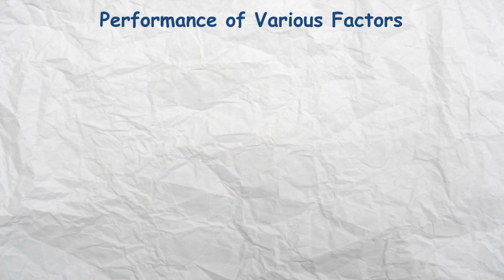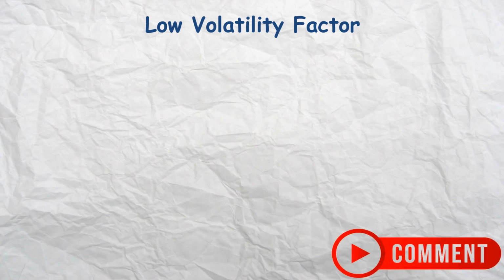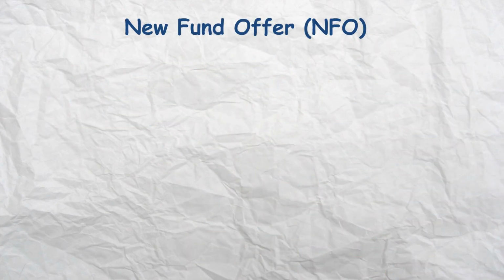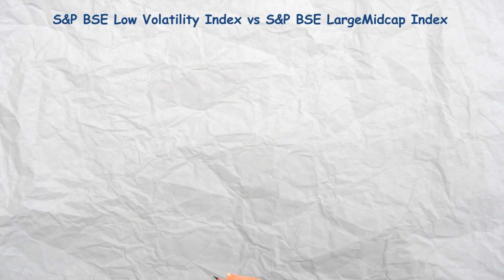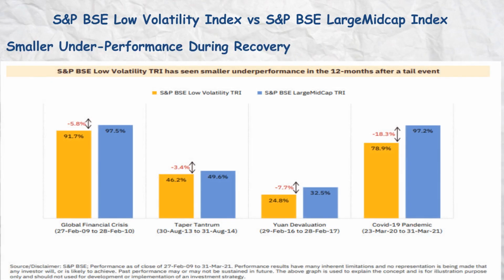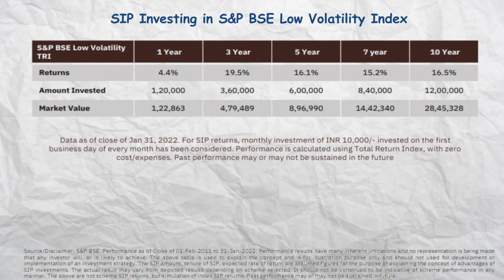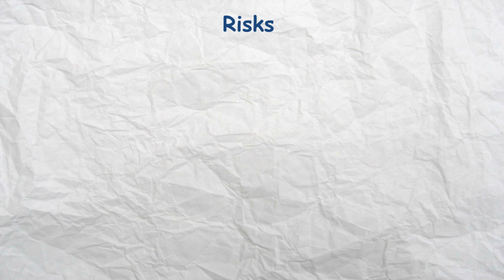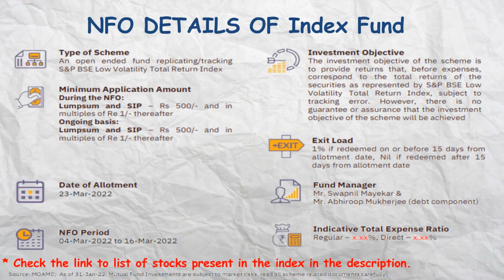Good Returns + Lower Drawdowns | Factor Investing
In this video, we will be understanding How to generate good returns with minimal Drawdown.

Also, we will be discussing Factor Investing Strategy as a part of portfolio diversification.

The link for the Stocklist of "S&P BSE Low Volatility Index" is

In case you want to open a Demat account, select the link for any of the Discount Brokers.

00:00 Intro
00:24 Topics Covered
01:00 What is Factor?
02:00 What is Factor Investing?
02:05 Performance of Various factors
04:38 Low Volatility Factor
05:08 Why this strategy works?
06:23 NFO (FUND vs ETF)
06:55 Stock Selection Methodology
07:53 Long term Performance
08:20 Calendar Performance
08:38 Performance during Crisis
09:22 Under-performance during Recovery
10:25 Low Vol Index vs Nifty 50
11:02 SIP Returns
11:24 Who Should Invest?
12:35 Risks
13:38 NFO Details on ETF
14:14 NFO Details of Index Fund
15:11 Conclusion